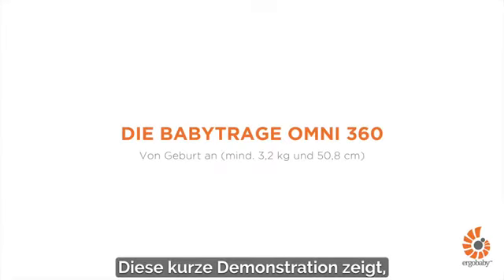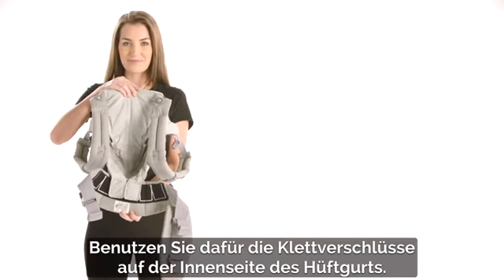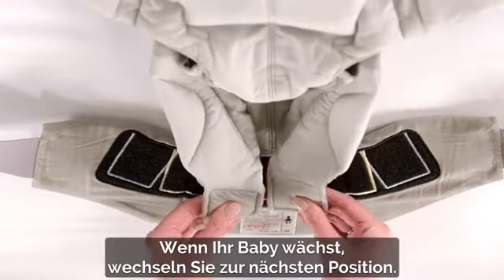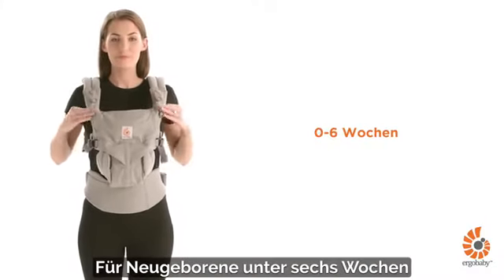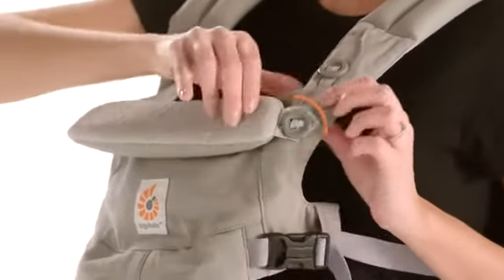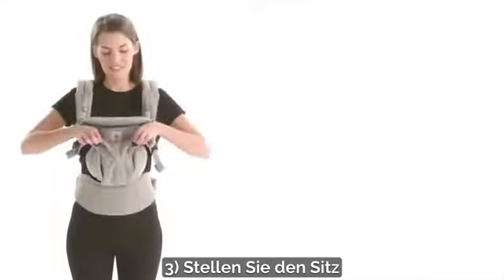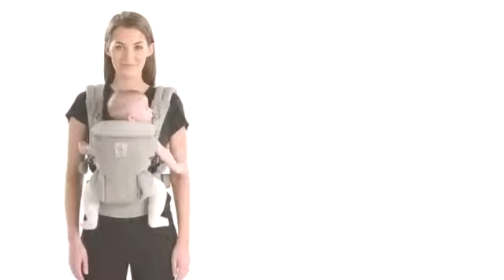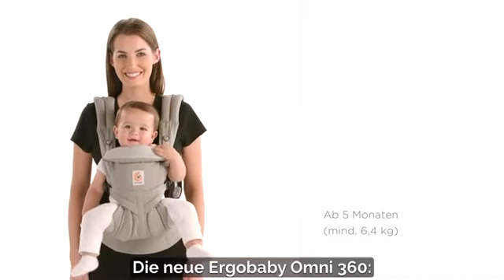Ergobaby Babytrage 4 Positionen Cool Air Mesh Omni 360 Blau, Baby Tragetasche für Neugeborene, Kind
Klicken Sie jetzt, um dieses Produkt zum besten Preis zu kaufen:
INFO ZU DIESEM ARTIKEL:
Babytrage ergonomisch mit 4 Positionen: Bauchtrage, Rückentrage, auf der Hüfte und in Blickrichtung nach vorne. Unterstützt die ergonomische Anhock-Spreiz-Haltung und eine bequeme Haltung für das Kind.
NEU - Hüftgurt mit Lordosenstütze und gepolsterte Schultergurte, die über Kreuz tragbar sind für extra langen Tragekomfort. Die Trage ist für Männer und Frauen geeignet.
Maximaler Baby Comfort - Baby Tragehilfe vom Neugeborenen bis zum Kleinkind (3,2 bis 20 kg) ohne Neugeborenen-Einsatz verwendbar. Ergonomische und bequeme Haltung für das Kind in jeder Einstellung.
Gepolsterte, faltbare Nacken- und Kopfstütze, verstaubare Kapuze für Sonnenschutz (SPF 50+) und Sichtschutz zum Stillen. Babytragetasche inklusive abnehmbarer Tasche am Gürtel.
Das 3D Air Mesh Material der Baby Tragetasche ist atmungsaktiv und sorgt für die optimale Temperatur des Babys. Ideal für den Sommer und einen aktiven Lifestyle.

PRODUKTBESCHREIBUNG:
NEUES MODELL - Jetzt mit Lordosenstütze.
Die Ergobaby Omni 360 ist die alles-in-einem Babytrage für jeden. Entwickelt mit
Komfort und Anwenderfreundlichkeit im Fokus, ist die bisher vielseitigste Ergobaby-
Komforttrage entstanden. Sie bietet alle 4 Tragepositionen, ermöglicht dank
innovativer Gleitschiene am Rückenpanel einen blitzschnellen Wechsel der
Blickrichtung und wächst vom Neugeborenen bis zum Kleinkind mit, ohne dass ein
Neugeborenen-Einsatz benötigt wird. Der Hüftgurt mit Lordosenstütze und die
gepolsterten Schultergurte mit Option zum über-Kreuz-Tragen sorgen für extra
Tragekomfort während das Baby in einer ergonomischen und bequemen Haltung
getragen wird.

Babytrage Merkmale:
✓ Das komplette Rückenteil aus 3D Air Mesh hält Baby und Eltern kühler
✓ Alle ergonomischen Tragepositionen: Bauch, Hüfte, Rücken und Fronttrageweise
in Blickrichtung
✓ Vom Neugeborenen bis zum Kleinkind (3,2-20 kg) ohne Neugeborenen-Einsatz
verwendbar
✓ Empfohlene Gewichtsgrenze bei der Trageweise in Blickrichtung 13,6 kg
✓ Hüftgurt mit Lordosestütze für extra langanhaltenden Tragekomfort (66 cm –140
cm)
✓ Bequem gepolsterte und einfach verstellbare Schultergurte mit über-Kreuz-
Option für eine bessere Passform (73 cm – 124 cm) bei zierlichen Personen
✓ Gleitschiene am Rückenpanel zum schnellen und einfachen Wechsel der
Tragerichtung
✓ Ergonomische und bequeme Haltung für das Kind in jeder Einstellung und
Trageposition
✓ Gepolsterte, faltbare Kopf- und Nackenstütze
✓ Inklusive farblich abgestimmter und abnehmbarer Gürteltasche
✓ Verstaubare Kapuze für Sonnenschutz (SPF 50+) und Sichtschutz
✓ Stillen in der Babytrage möglich
✓ 100% Polyester, Maschinenwäsche 30°C
✓ Eine klassische Babytragetasche in dezentem Dunkelblau

Set enthält:
1
Verpassen Sie nicht dieses erstaunliche Produkt! Handeln Sie jetzt, um zu kaufen!
Jasmin's Welt